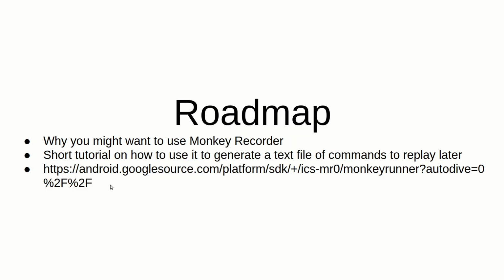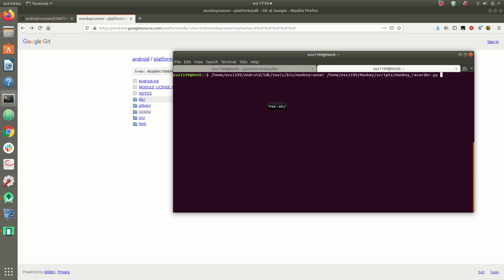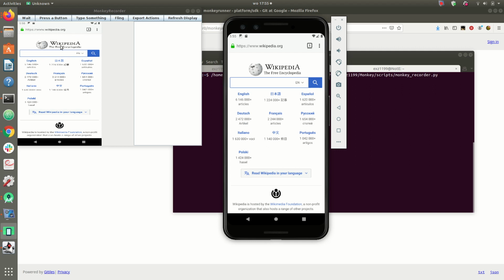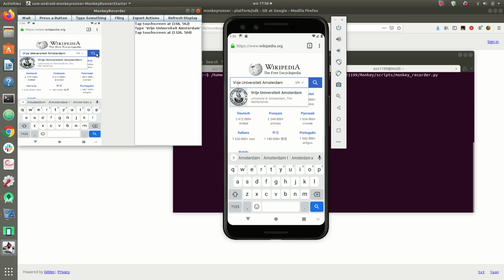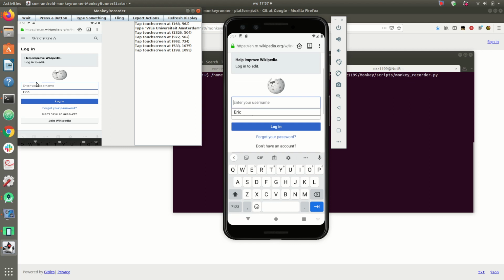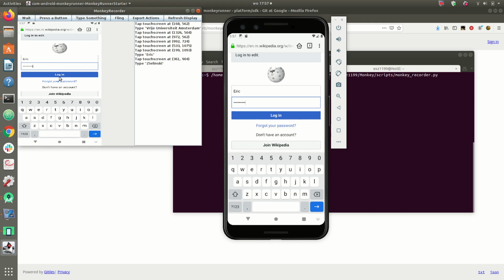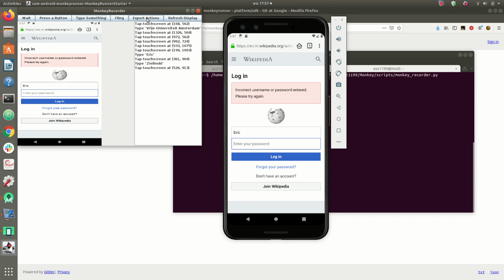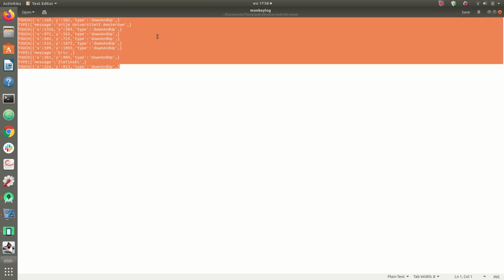T7 How to use Monkey Recorder - VU Amsterdam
Some applications you will test may require no user interaction while others may require a lot.  This video will show you how to use monkey recorder to obtain user interactions for an application that can be replayed later in an interaction script, for instance.  Video 7 of 7.

This video is about a tutorial given within the "Green Lab" course of the Computer Science Master program of the Vrije Universiteit Amsterdam (The Netherlands). For further information about the tutorial and the course, please refer to Ivano Malavolta